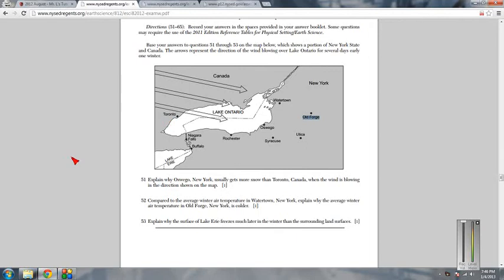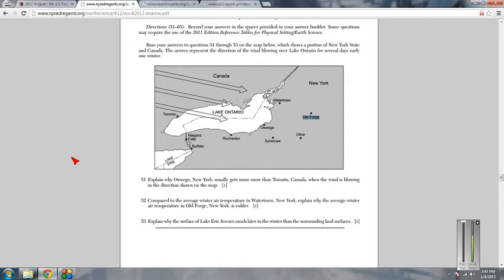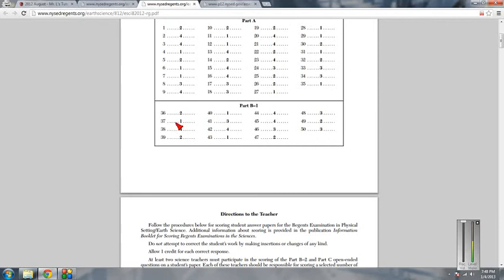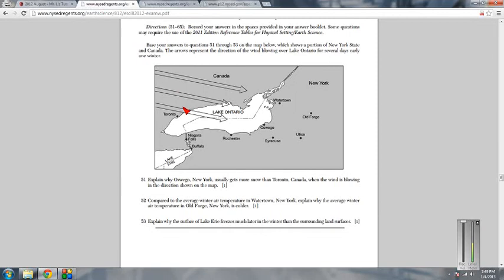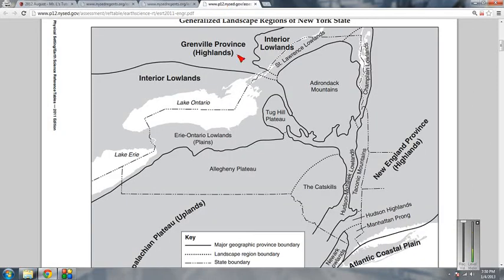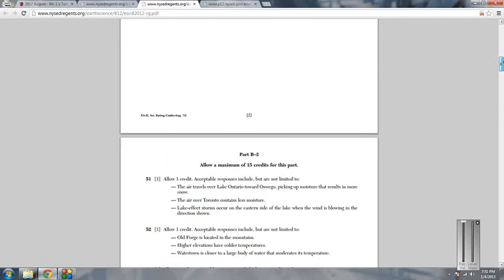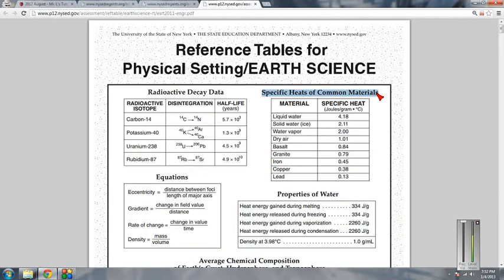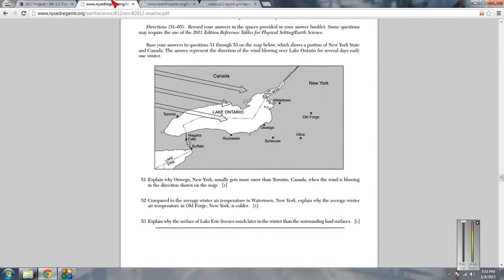Physical Setting/Earth Science Regents 812 #51 53